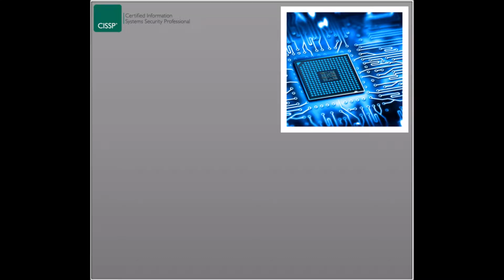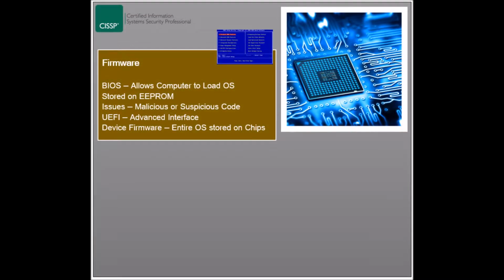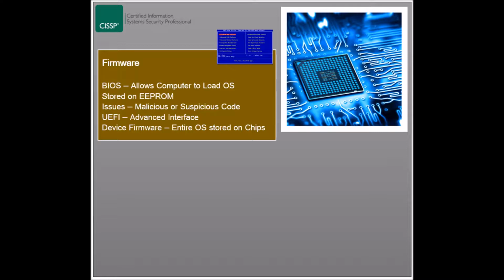CISSP #68 - Domain 3 - Firmware & Applets